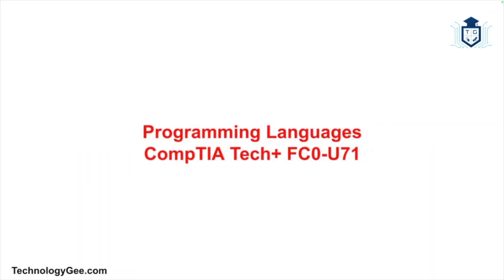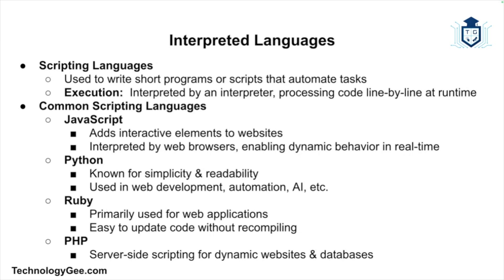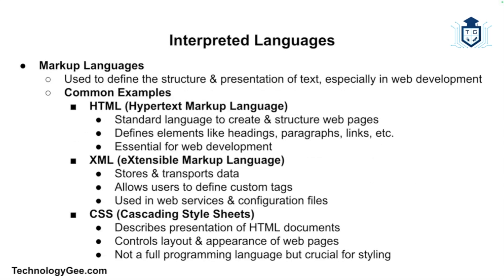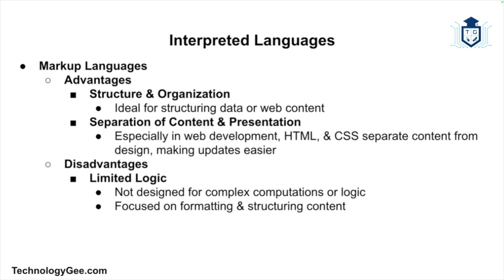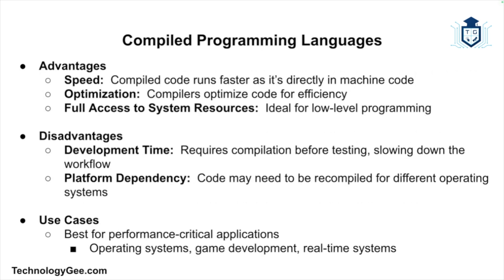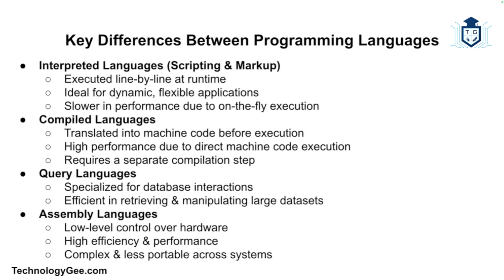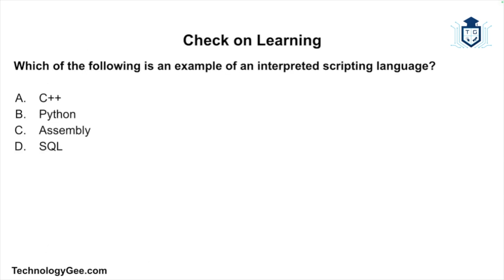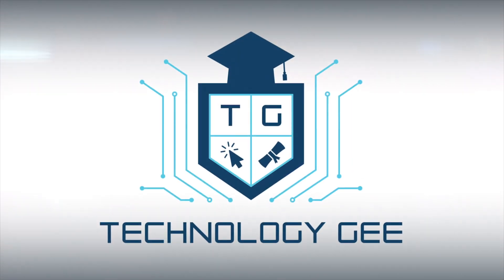Programming Languages | CompTIA Tech+ FC0-U71 | 4.1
In this video, you’re going to learn about the different types of programming languages and how they function.  We’ll compare and contrast the three main categories:  interpreted languages, compiled programming languages, and query languages, including assembly languages.